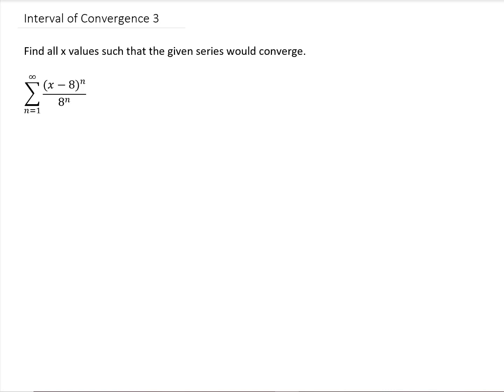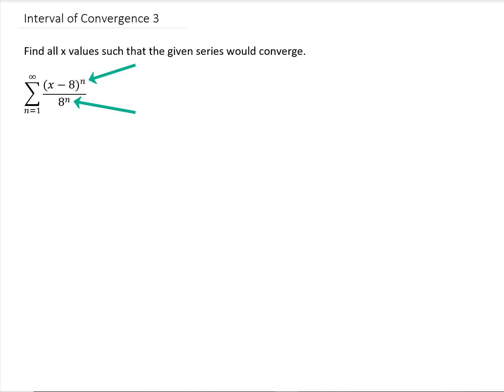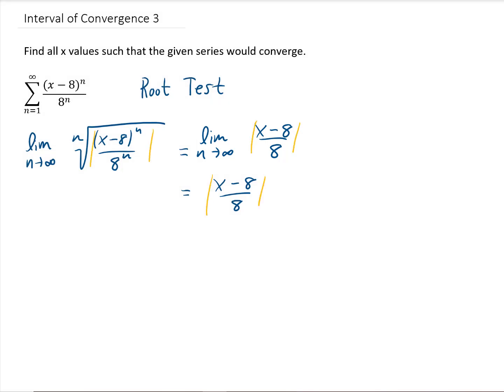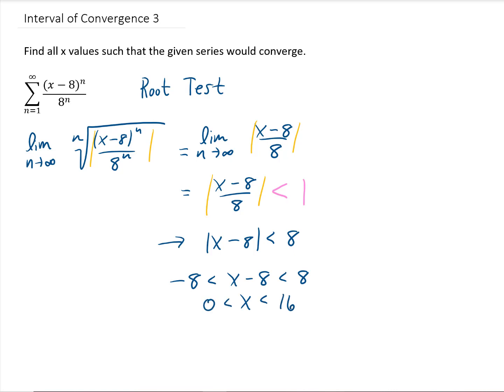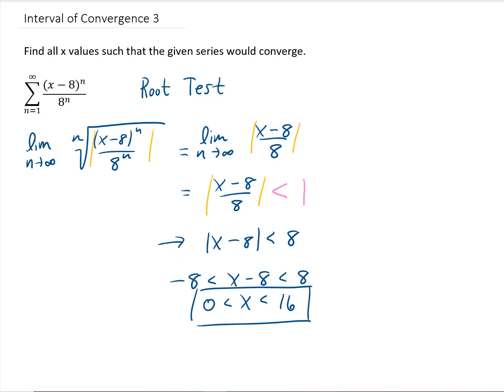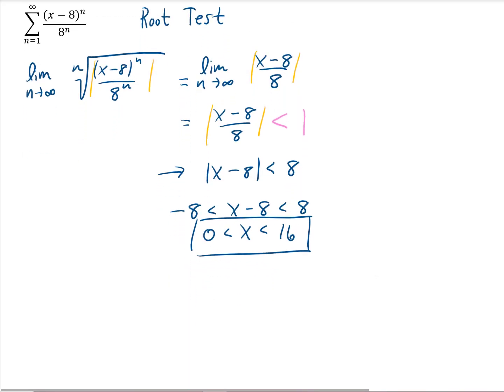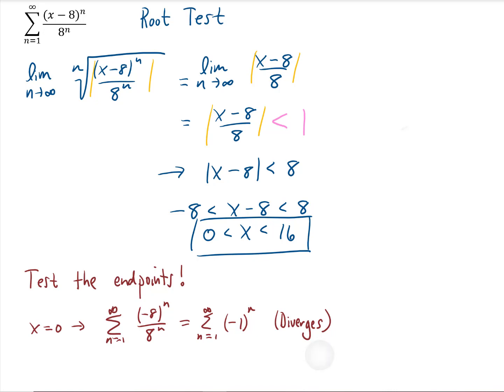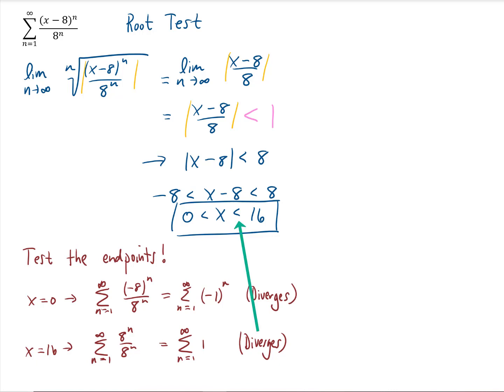Interval of Convergence 3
Find all x values such that the given series would converge.

∑_(n=1)^∞〖(x−8)^n/8^n )]

Here, we use the root test instead of the ratio test so that things go a bit faster :)